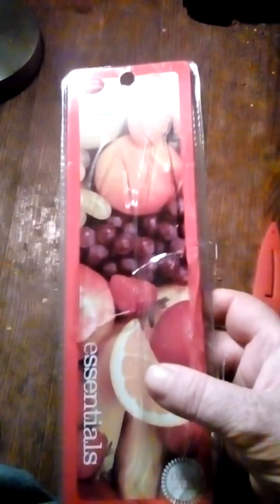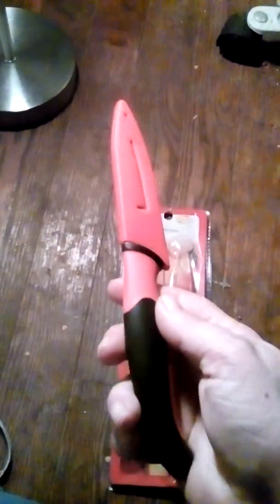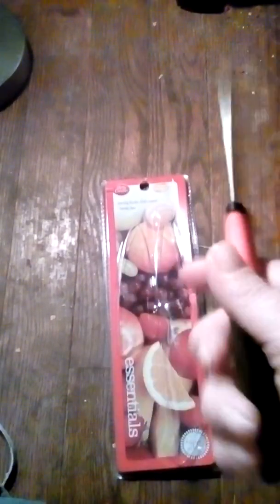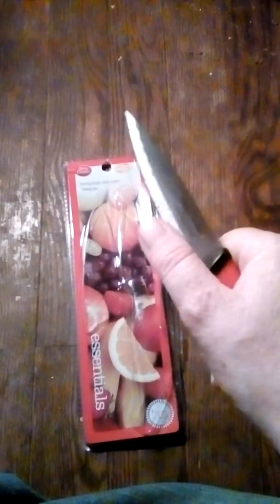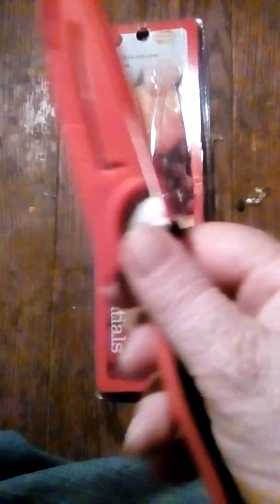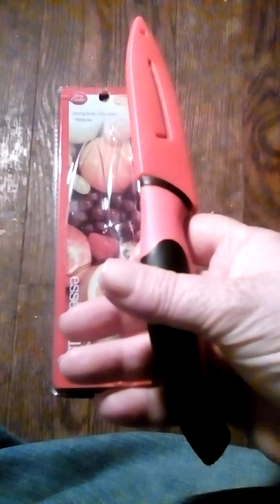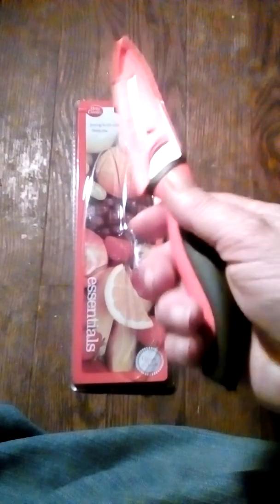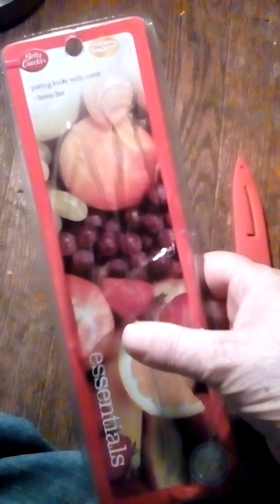Betty Crocker Essentials Paring Knife with Cover review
A quick review on Betty Crocker Essentials Paring Knife with Cover.